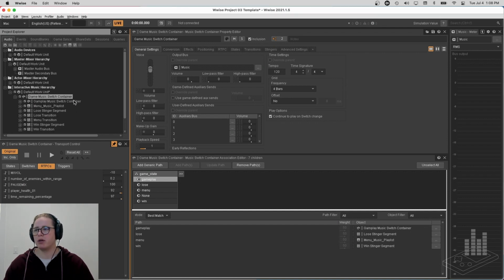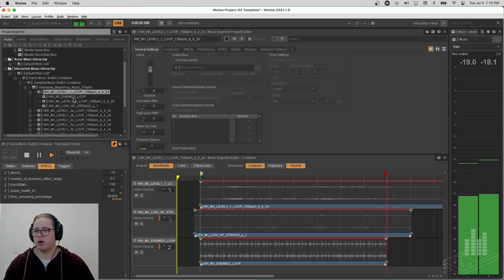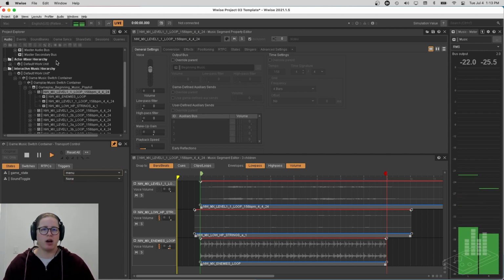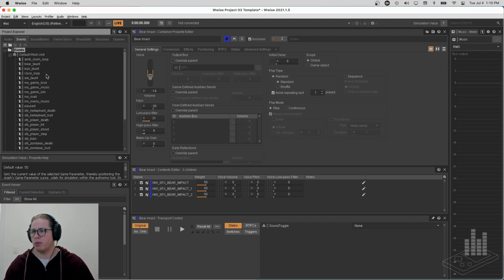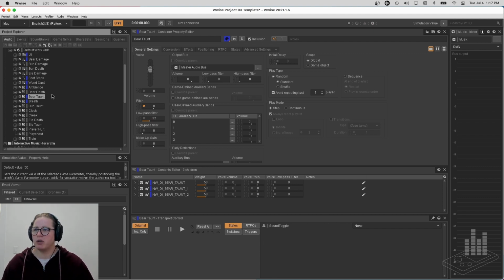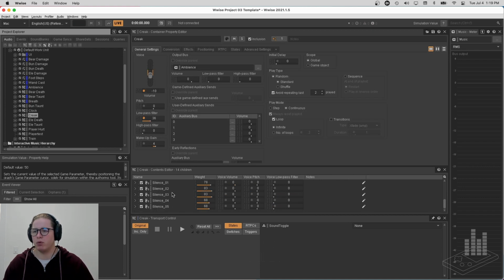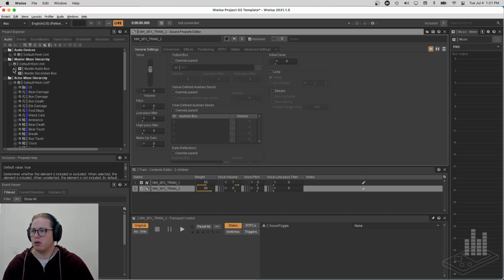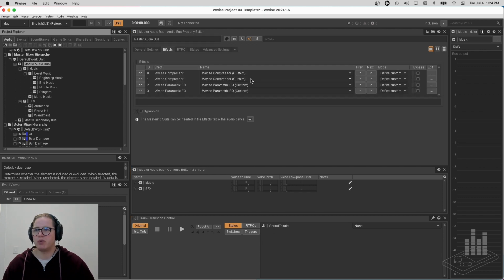Nightmares Audio Implementation Breakdown with Wwise and Unity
This is the breakdown of the Wwise session I used to create an interactive audio system for the Unity game Nightmares. I also composed the music and did the sound design.